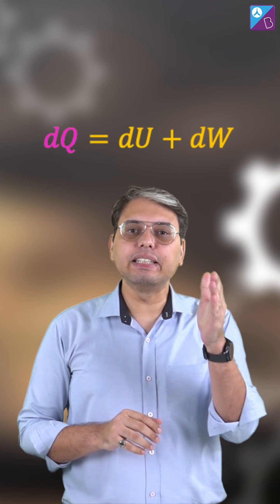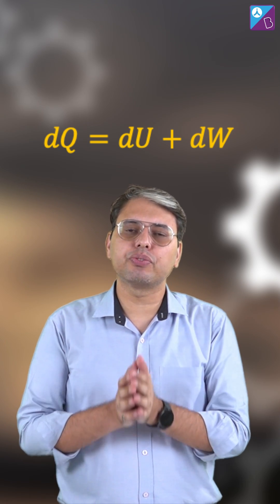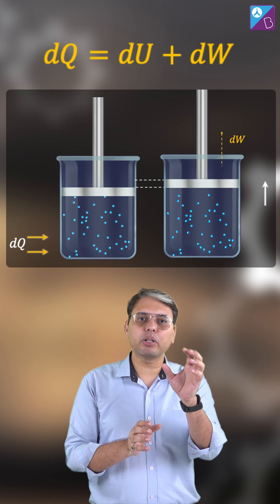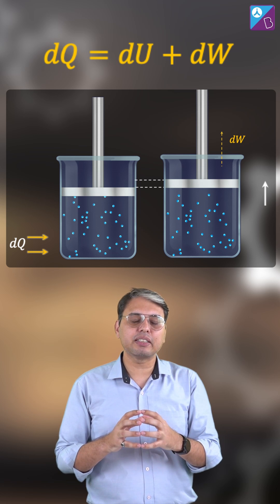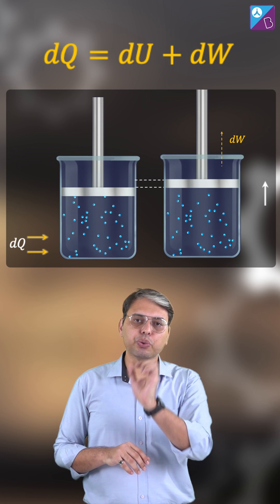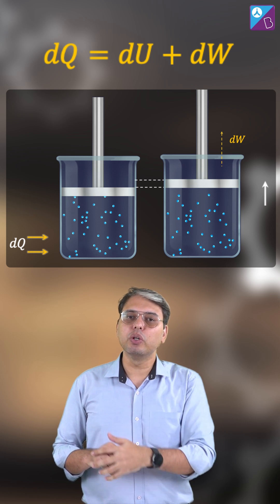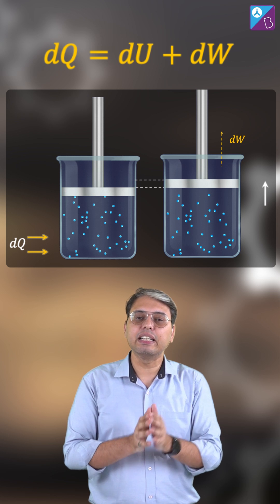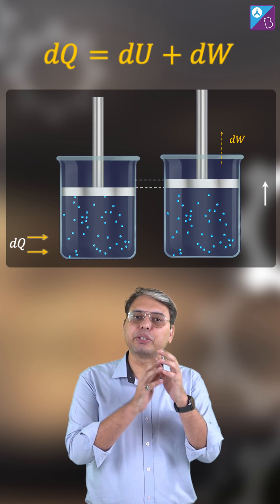First Law of Thermodynamics Class 11 Physics Concept Explained | NEET 2023 Exam | Akash Sir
Please find the google form for Sachin Kapur Sir’s Two Way Communication Session Registration.

 Please find the google form for LIVE Online Scholar Course.

Hello students. In this session, Akash Sir's will be discussing about the first law of thermodynamics, it will be very beneficial for before starting your thermodynamics class 11 chapters journey.

✍️ ​The FULL LENGTH NEET MOCK TEST WITH ANSWERS - IT'S ABSOLUTELY FREE

📢Hey NEET Aspirants, now get all your YouTube session links, notes, DPPs, and solutions in one place FOR FREE :)